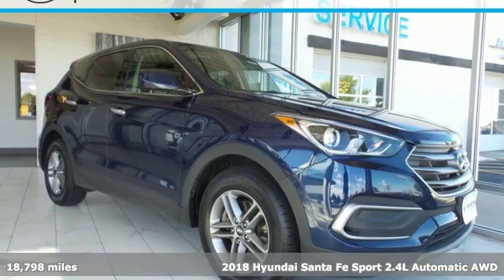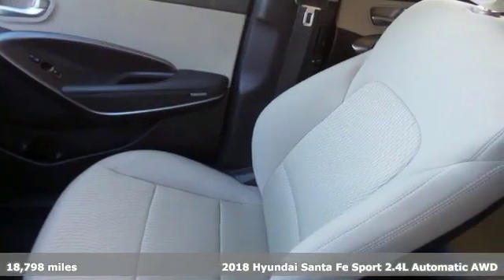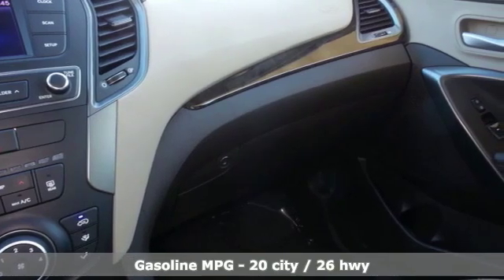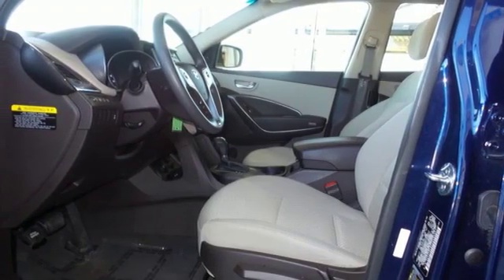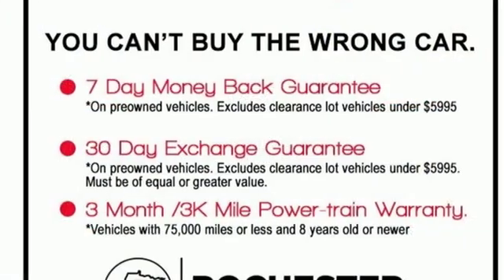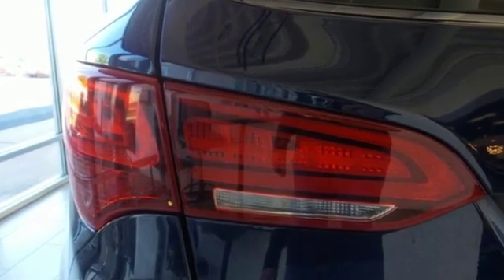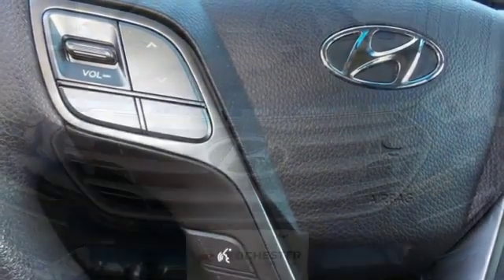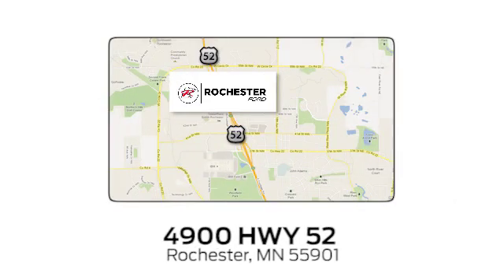Used 2018 Hyundai Santa Fe Sport Rochester MN Winona, MN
Year: 2018
Make: Hyundai
Model: Santa Fe Sport
Trim: 2.4 Base
Engine: 2.4L I4 DGI DOHC 16V
Transmission: 6-Speed Automatic with Shiftronic
Color: Blue
Interior: beige
Mileage: 18798
Stock #: P10183
VIN: 5XYZTDLB2JG535801
Santa Fe Sport 2.4 Base Blue Priced below KBB Fair Purchase Price! Odometer is 2831 miles below market average! CARFAX One-Owner. Clean CARFAX. AWD, Back Up Camera, Bluetooth, Hands Free, Portable Audio Connection, Sirius Radio, Touch Screen, Non Smoker, No Pets, Option Group 01. Free CARFAX Vehicle History Report, please call and request! 20/26 City/Highway MPGbrbrbrWe look forward to earning your business. Rochester Mazda 2955 48th St NW, Rochester, MN 55901. Part of the Rochester Motor Cars Family.

Address:
4900 Highway 52 North